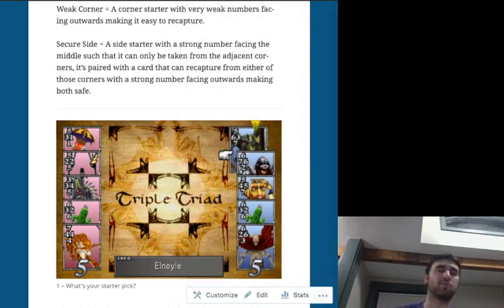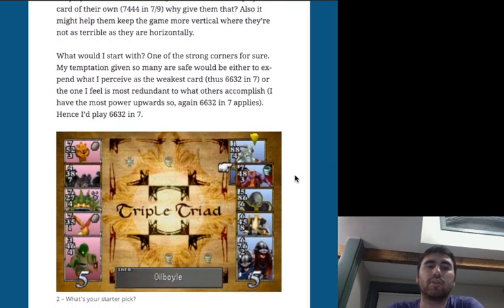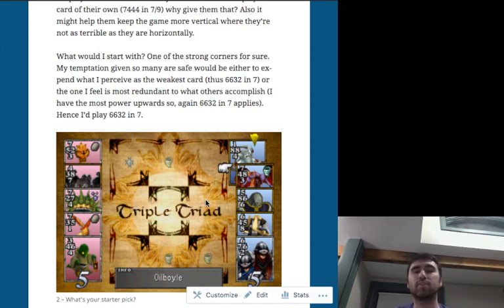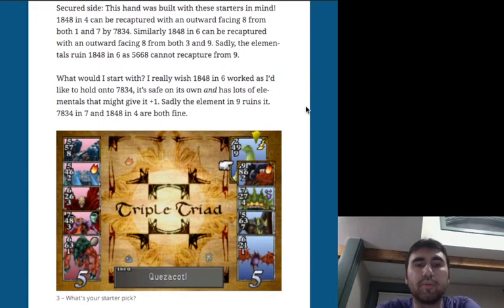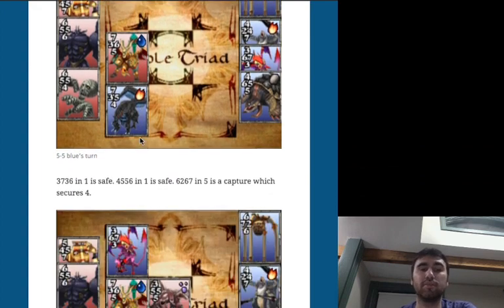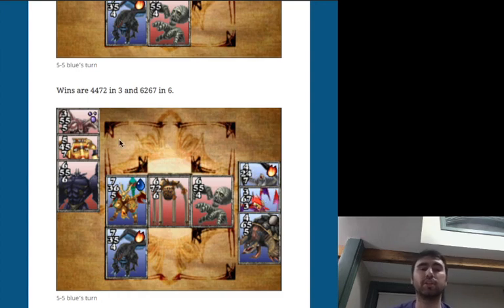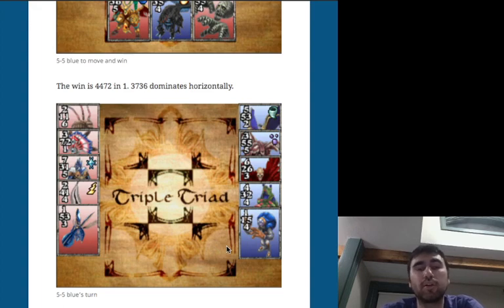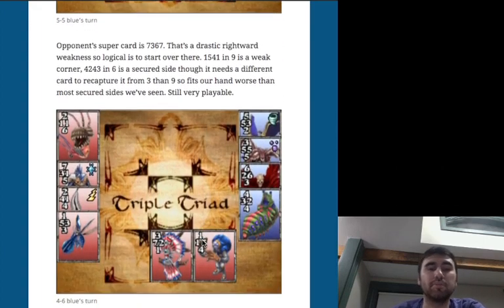Triple Triad #3 Starters and Game Analysis, Finishing Up No Rules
At 19:10 I claim 3736 in 8 wins, it doesn't due to the clever reply 3555 in 3.